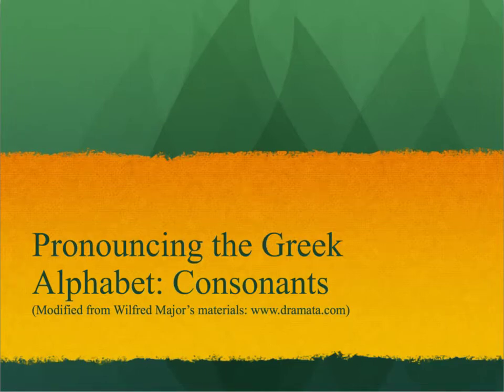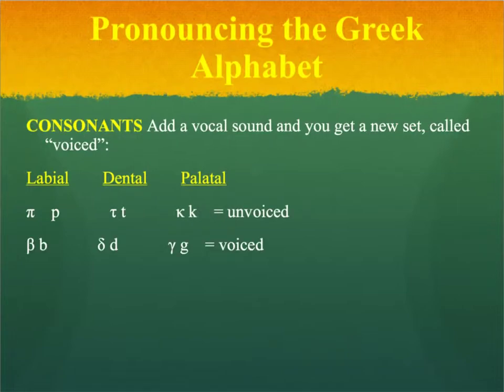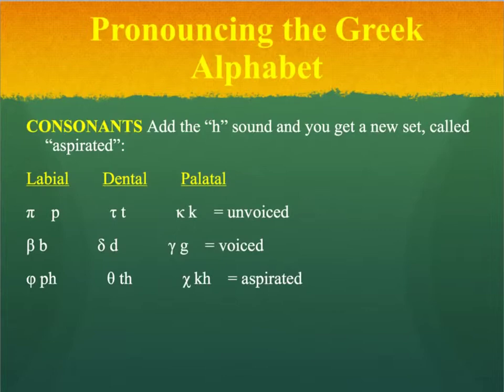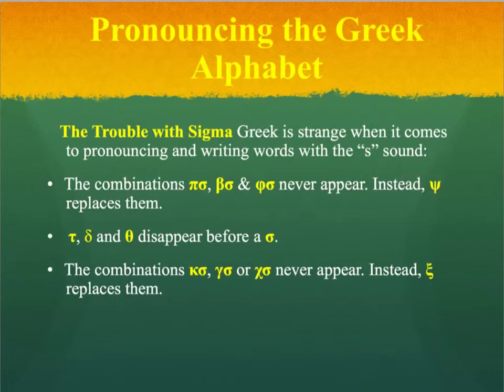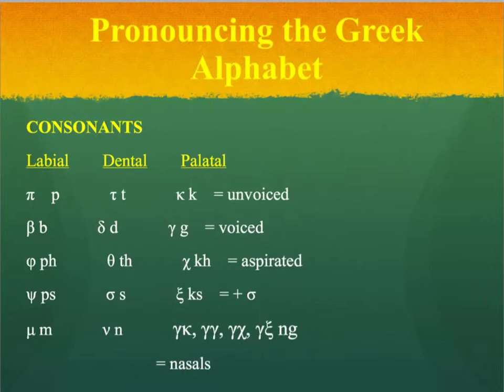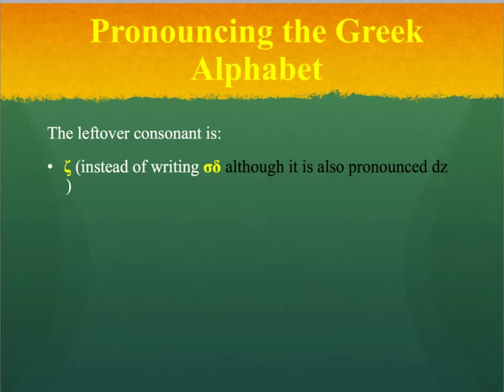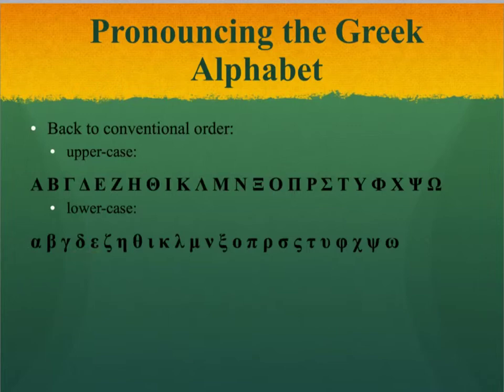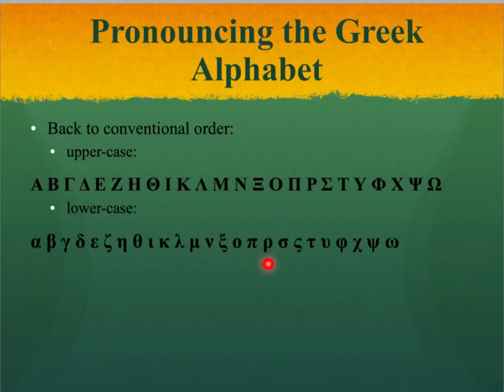Greek Consonants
Pronouncing Greek consonants and their combinations.